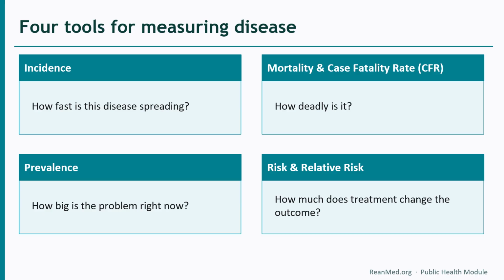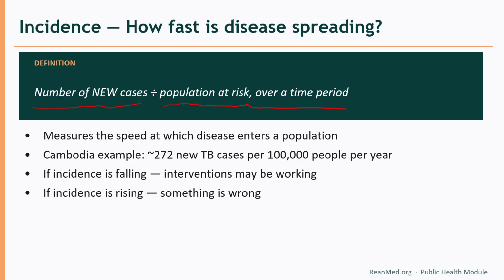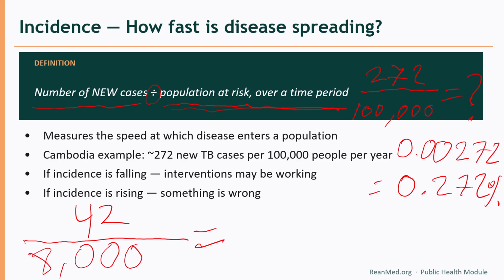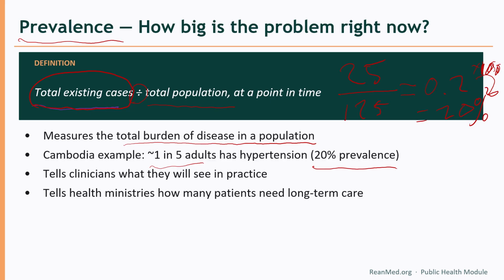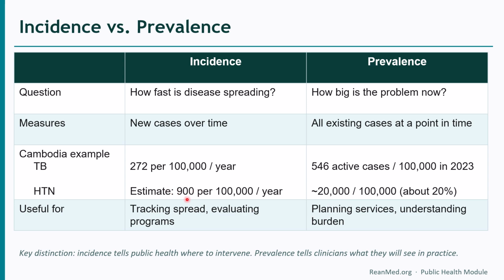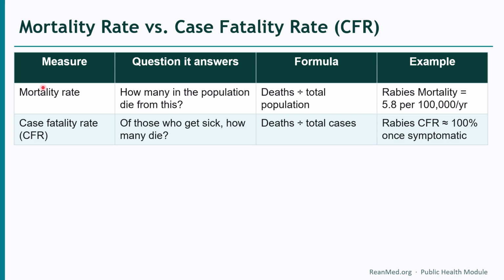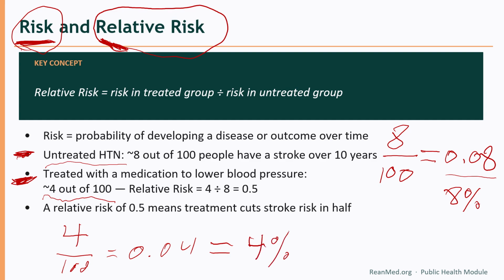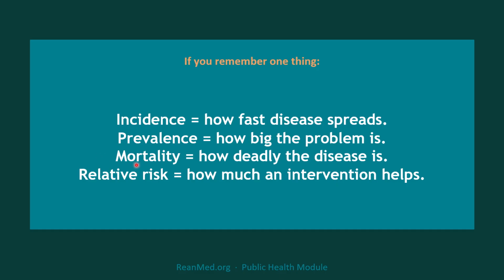M2V2 Measuring Disease in Populations